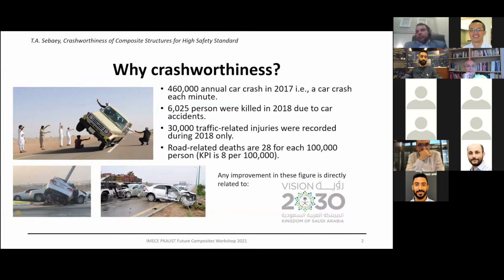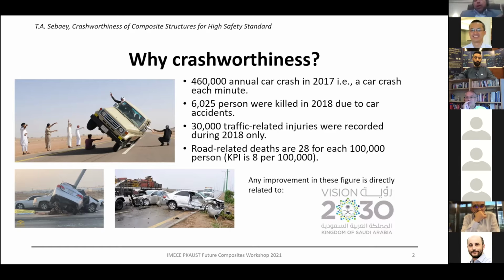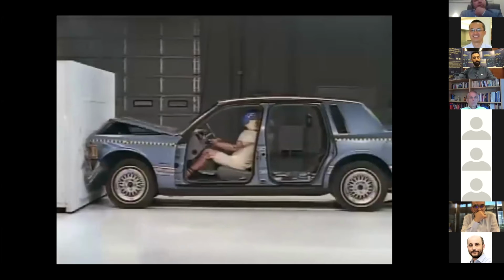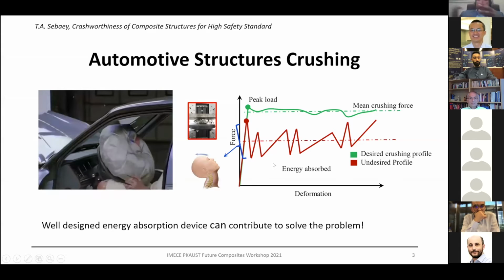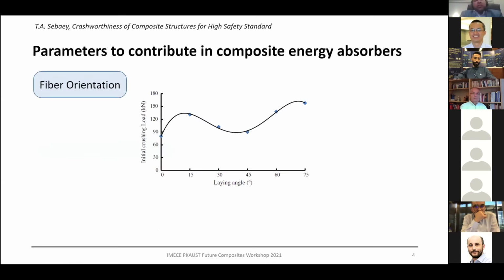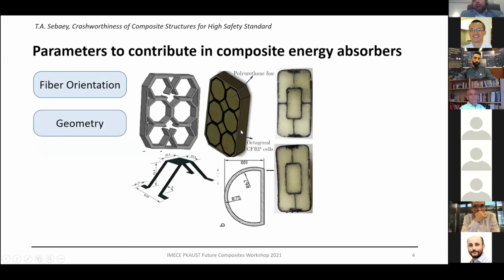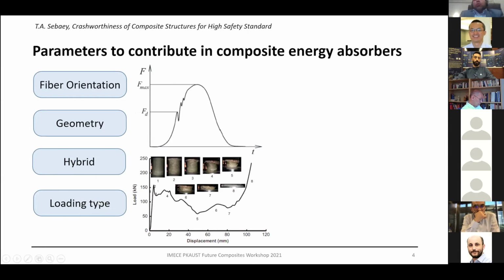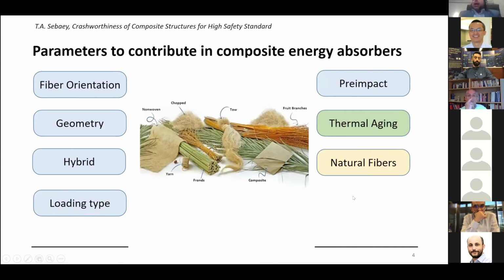KAUST Workshop - ePoster - Prof. Tamer Sebaey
ePoster presented by Prof. Tamer Sebaey from Saudi Arabia, Crashworthiness of Composite Structures for High Safety Standard.

The FutureComposites workshop is held by Mechanics of Composites for Energy and Mobility at KAUST, from May 24-27, 2021.